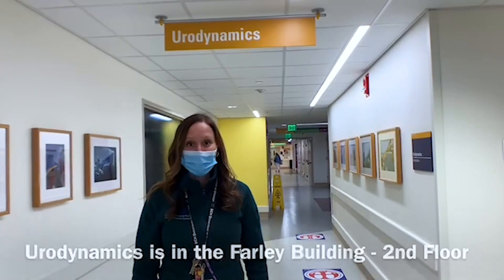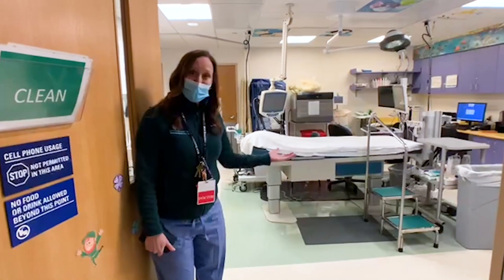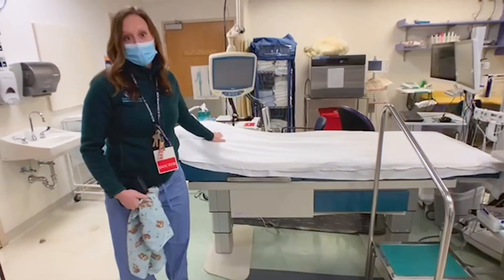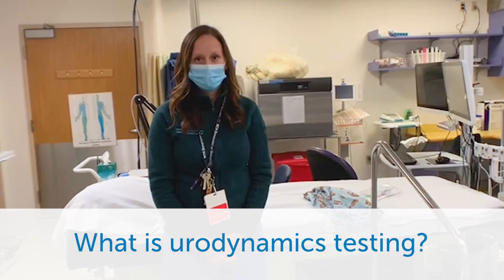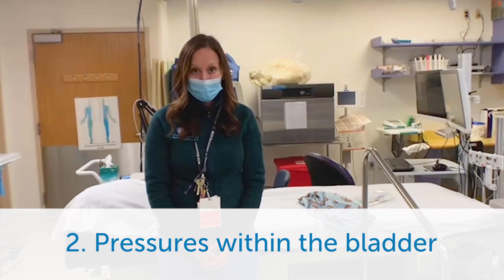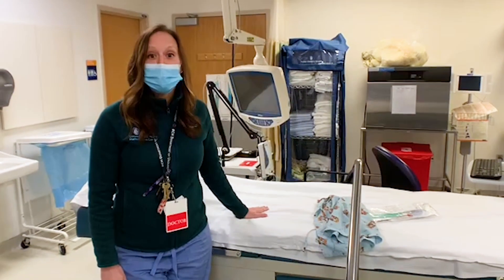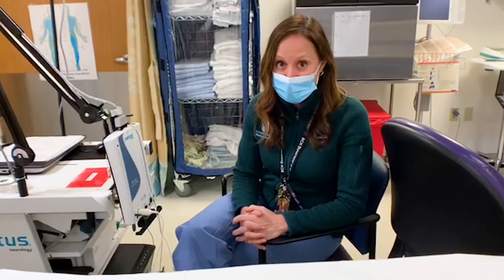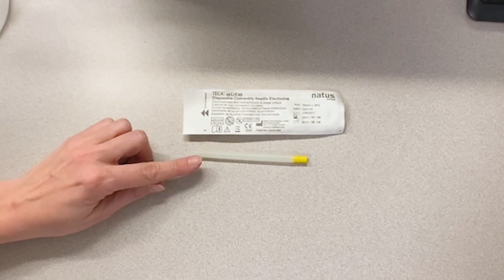Urodynamics Testing | Boston Children’s Hospital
Join Dr. Erin McNamara from Boston Children’s Urodynamics Program as she walks you through the process of urodynamic testing. To learn more about urodynamic testing please

▶Meet the Expert:

Dr. Erin McNamara, MD, MPH
Associate Program Director; Co-Director, Spina Bifida Center; Associate Director, Colorectal and Pelvic Malformation Center